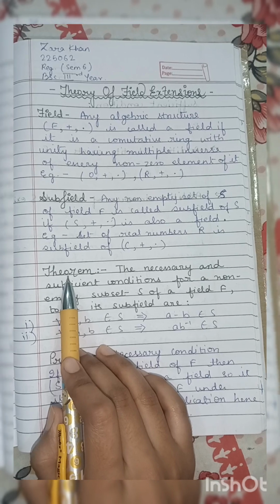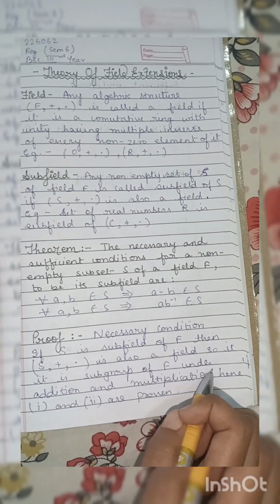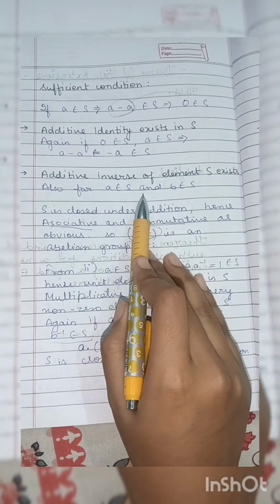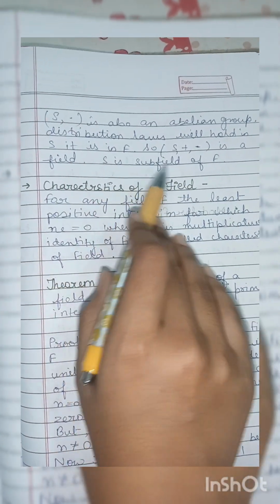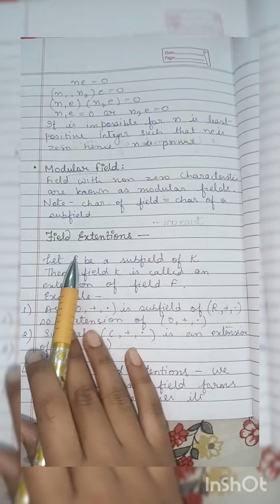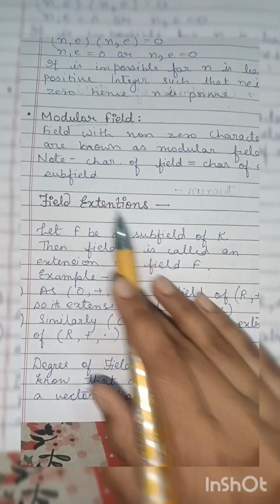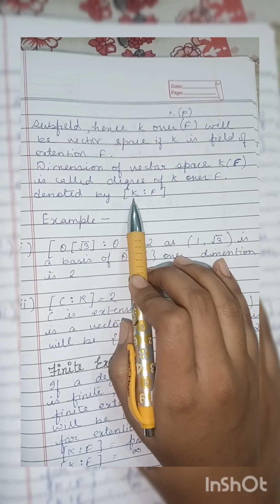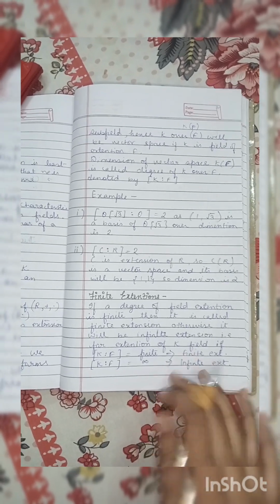Theory of field extensions